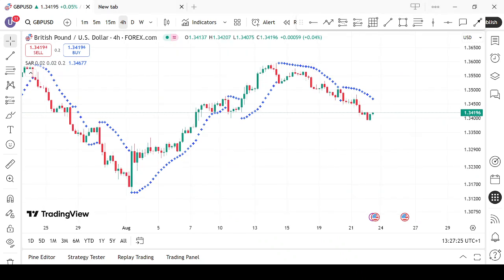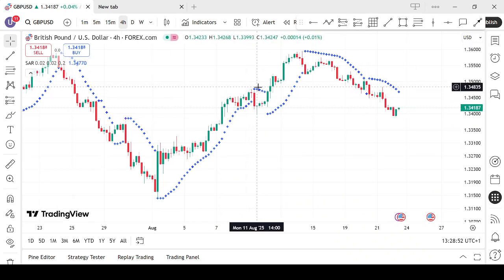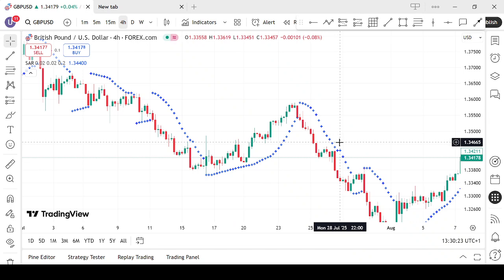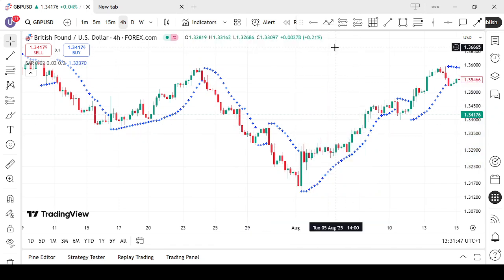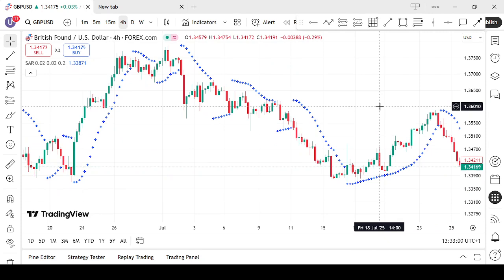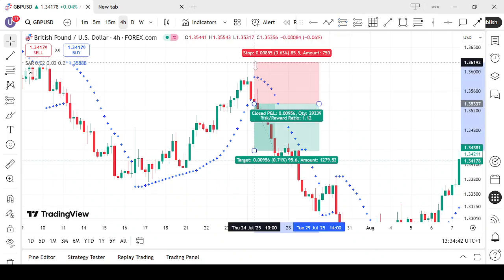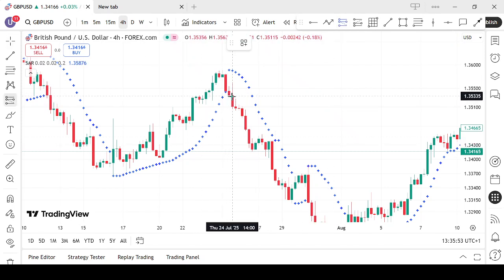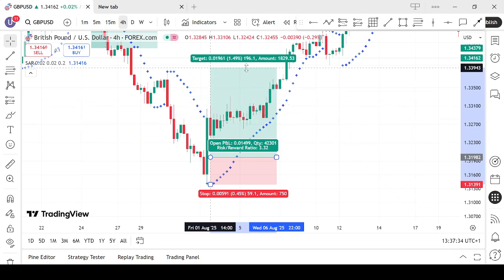Master the Parabolic SAR - The Ultimate Swing Trading Strategy Revealed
Discover how to leverage the Parabolic SAR indicator to transform your swing trading approach. In this comprehensive guide, I break down exactly how the Parabolic SAR works as a powerful trend-following tool that can help you identify optimal entry and exit points with precision.
Learn the perfect Parabolic SAR settings for swing trading across different timeframes and market conditions. I'll show you how to use the indicator's dots to determine trend direction, spot potential reversals, and implement effective stop-loss strategies that adapt dynamically to market movements.
This video covers my complete Parabolic SAR swing trading strategy, including how to combine it with other indicators like moving averages for confirmation and how to adjust your approach for different market volatilities. Whether you're trading forex, stocks, or cryptocurrencies, these techniques can be applied across all markets.